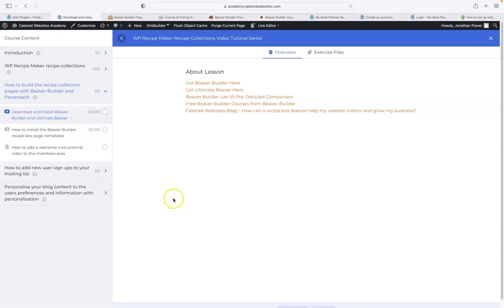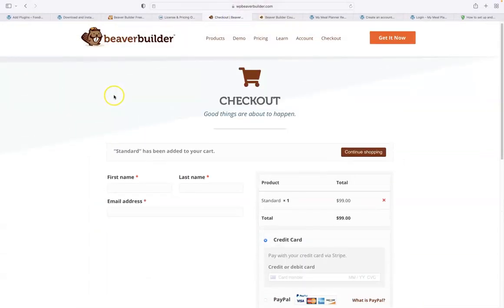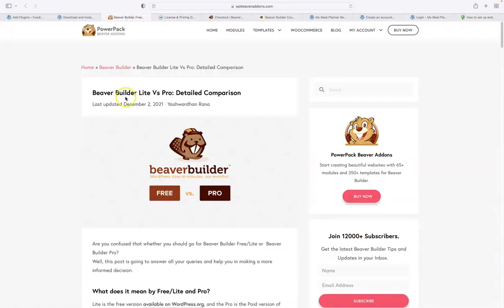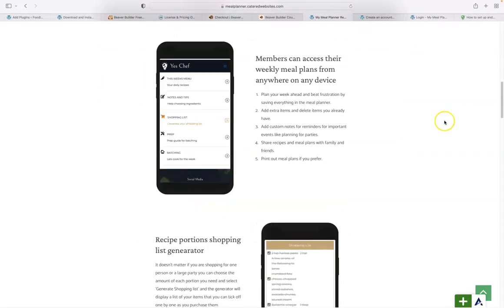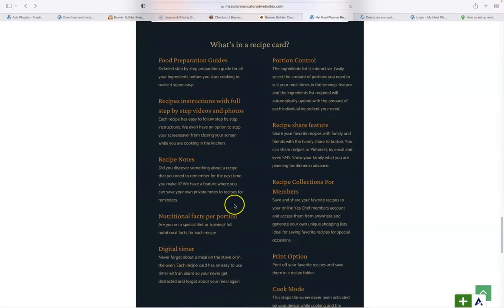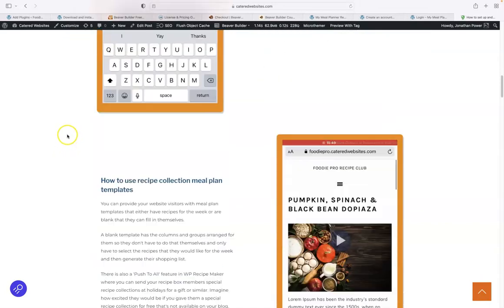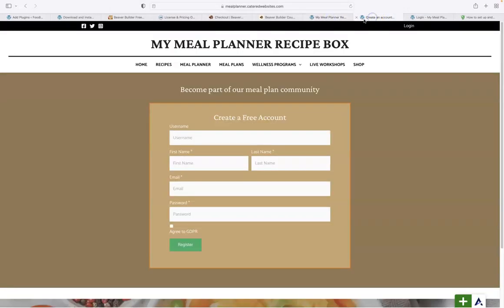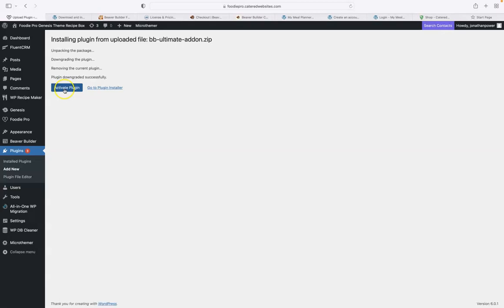Part 15. Recipe Membership Website. Download and install Beaver Builder and Ultimate Beaver